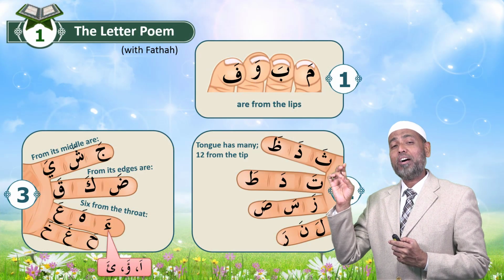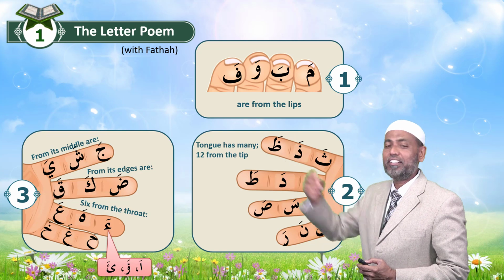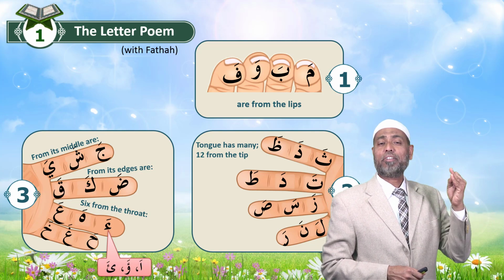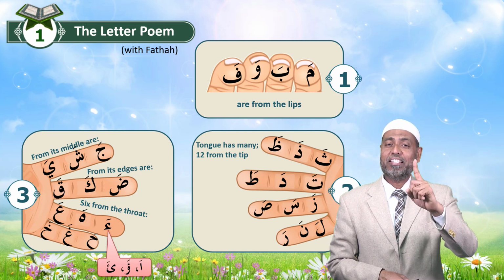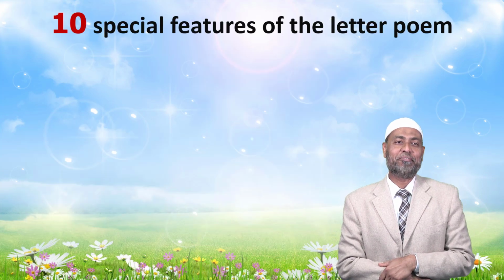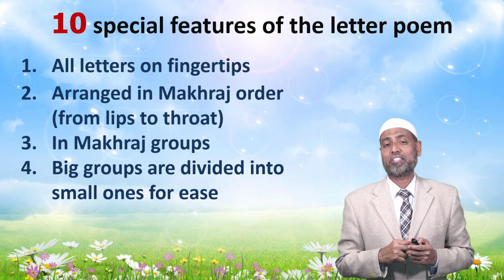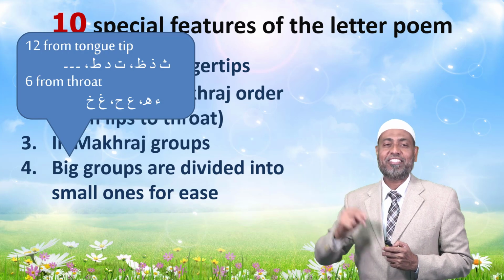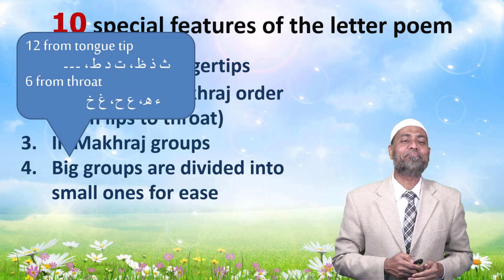Read Al-Qur'an | Letters Poem New | English